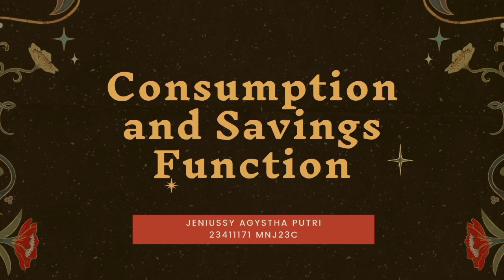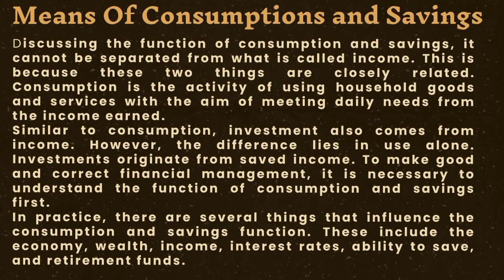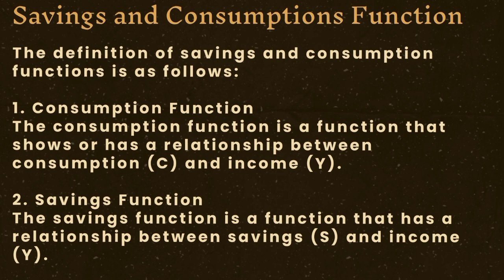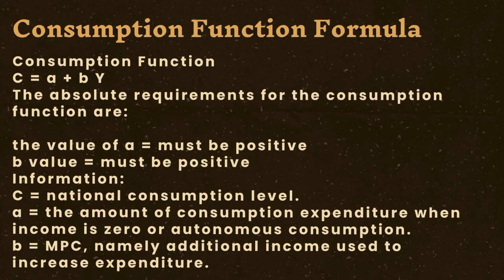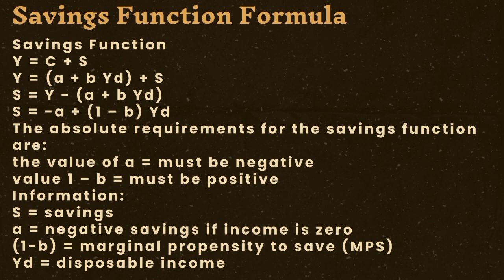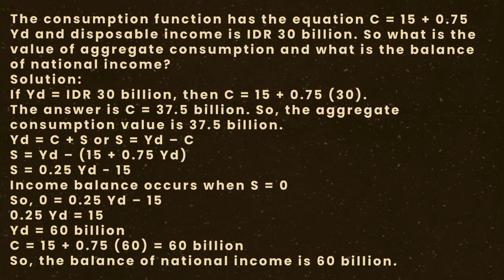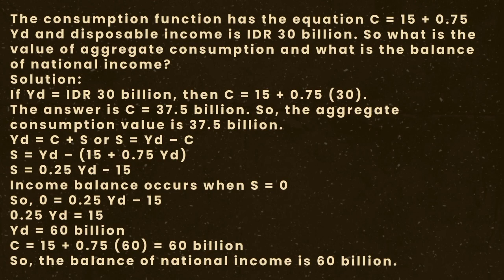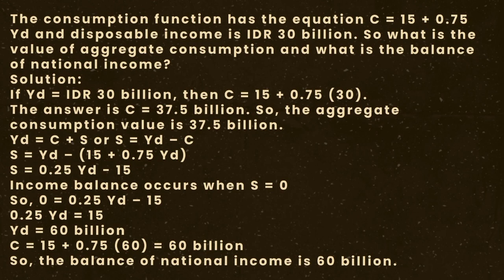Consumptions and Savings|Business Math|EPS7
Nama:Jeniussy Agystha Putri
NPM:23411171
Kelas Manajemen 23C